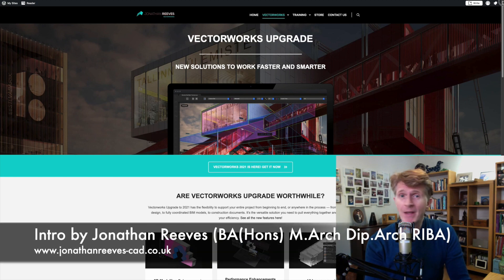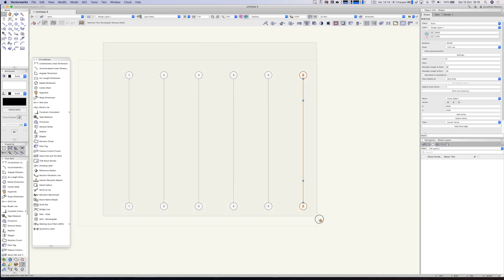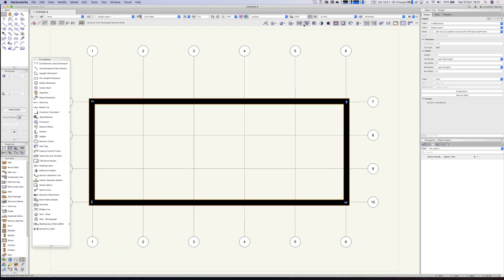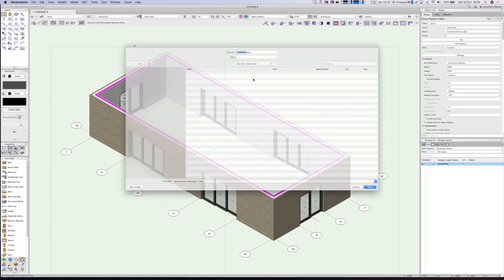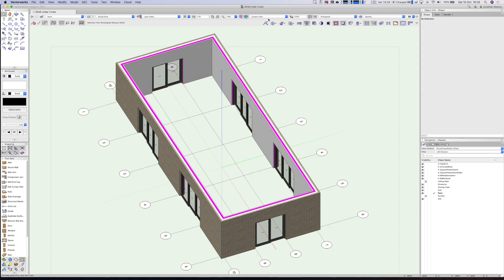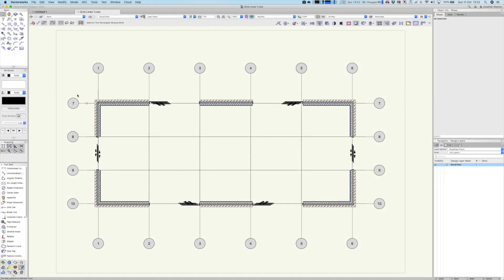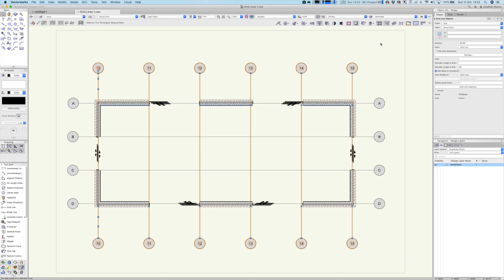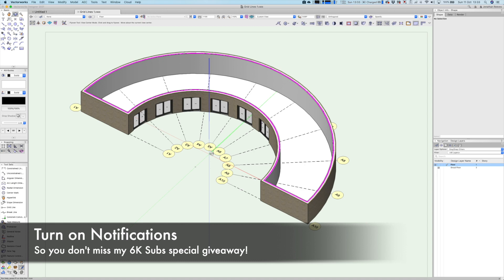Vectorworks 2021 New features: Gridlines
In this video we explore the new Gridlines Tool now available in Vectorworks 2021. Gridlines are a simply yet powerful to use, and will truly revolutionise your workflow on 2D, 3D and BIM projects.

Vectorworks 2021:Gridlines
00:04 Introduction by Jonathan Reeves
00:47 Introduction to the new Gridline tool
02:35 Duplicating Grids
03:58 Creating a simple BIM model using Gridlines
06:33 Creating Sliding Doors
10:23 Creating Multiple Viewports
11:40 Editing Gridline Instances
14:43 Selecting Grid Sequences and Renumber Grid Sequences
15:37 Radial Gridlines Example
19:33 Conclusions